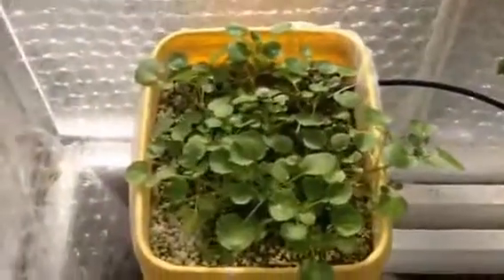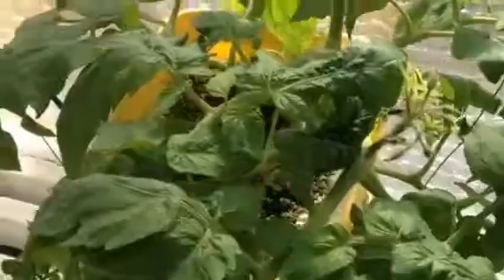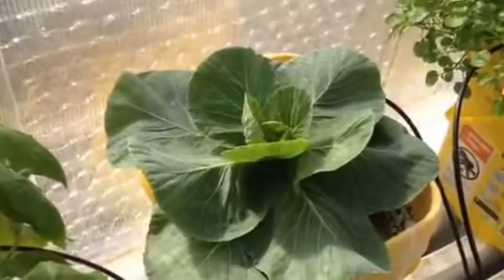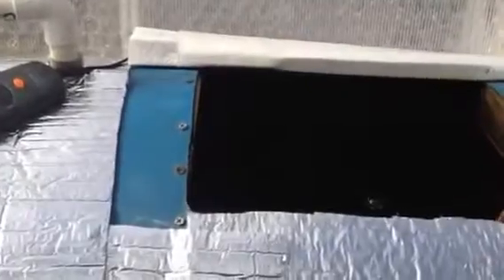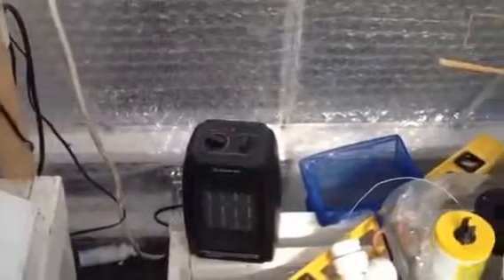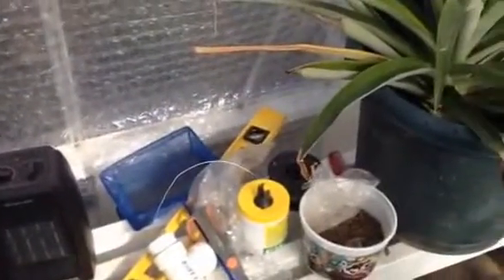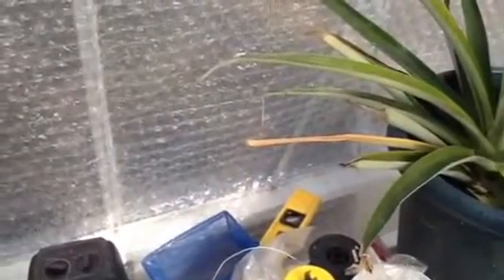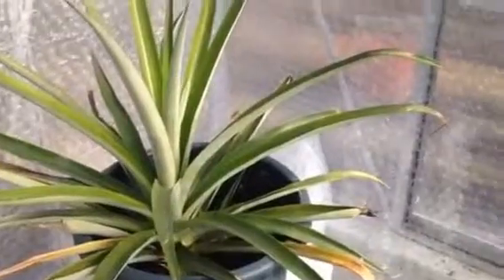Copy of Aquaponics Update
Aquaponics Update . November 21, 2014 .